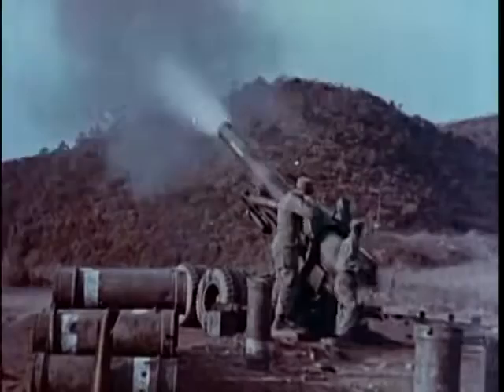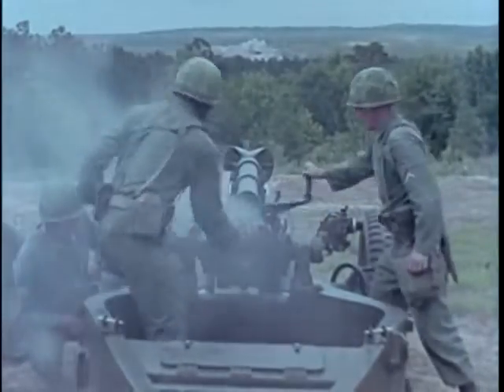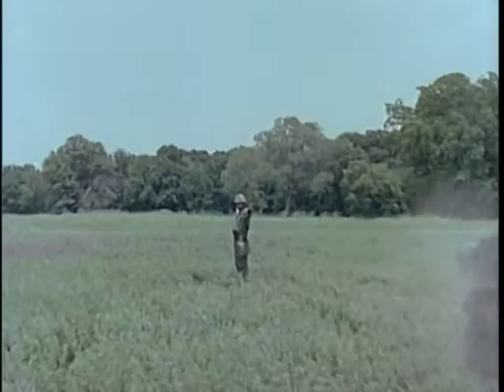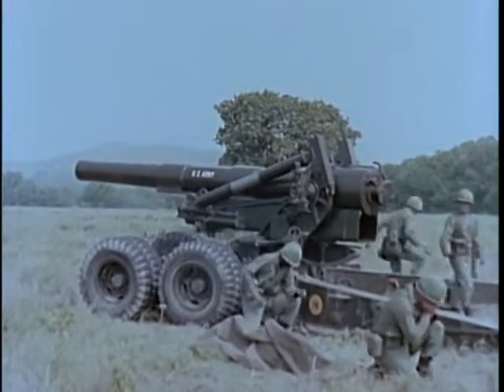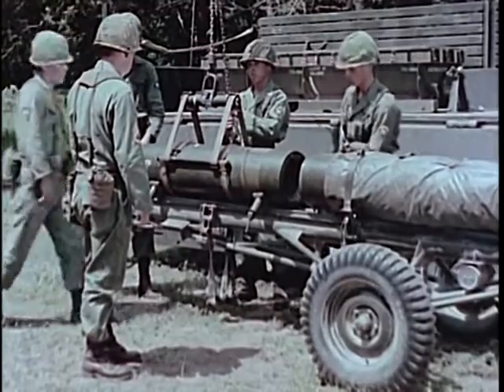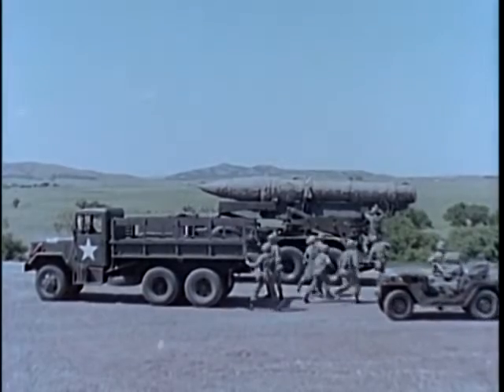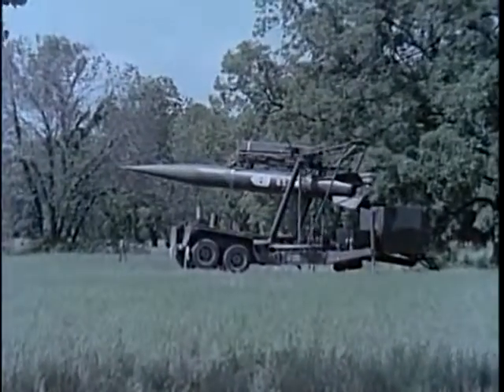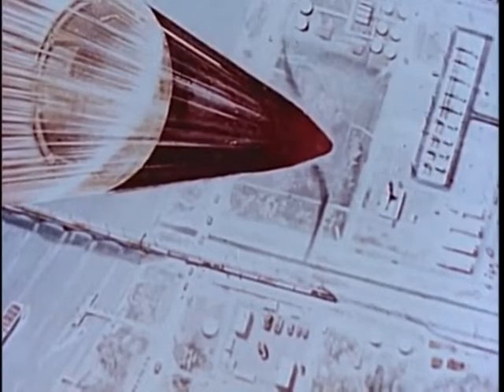Weapons Of The Field Artillery 1966